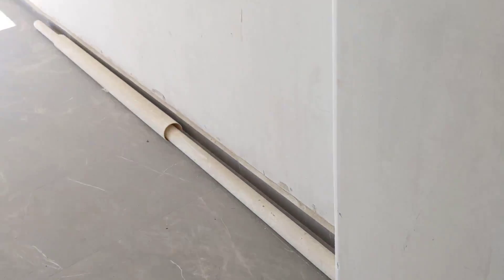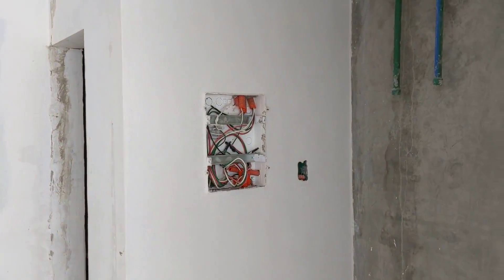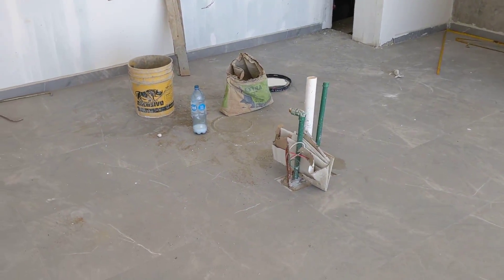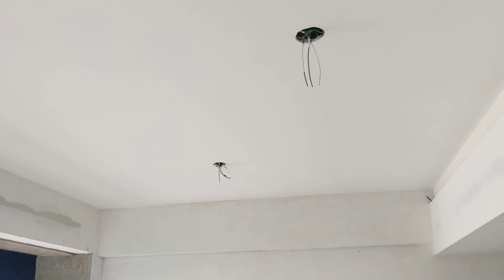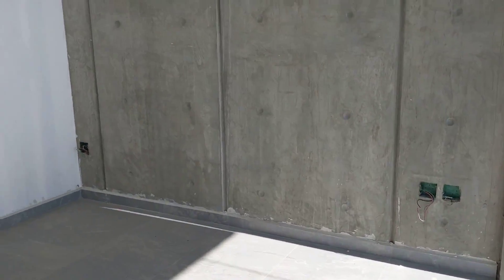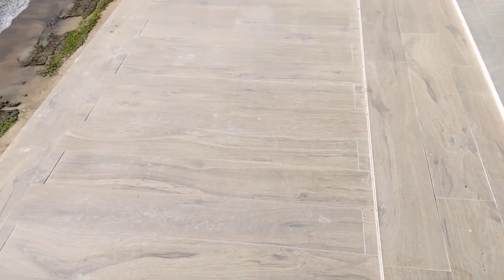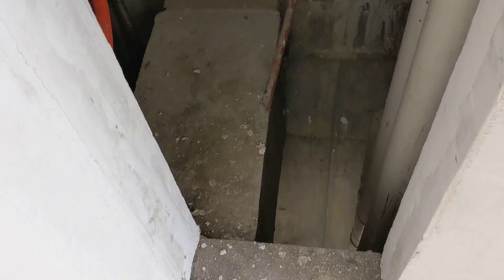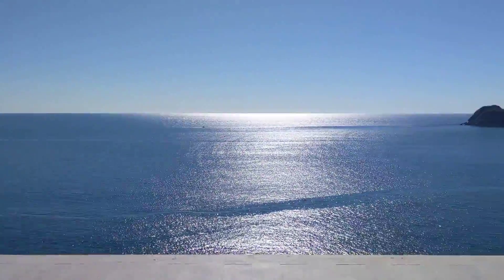Video of Mazatlan Condo details